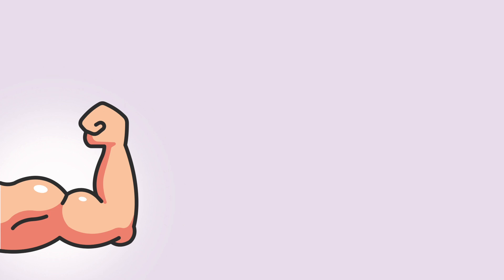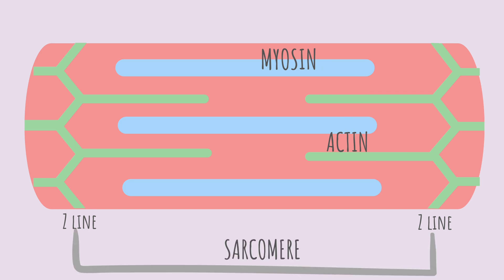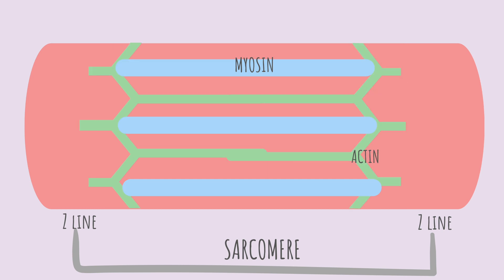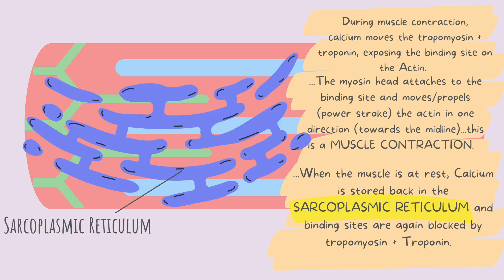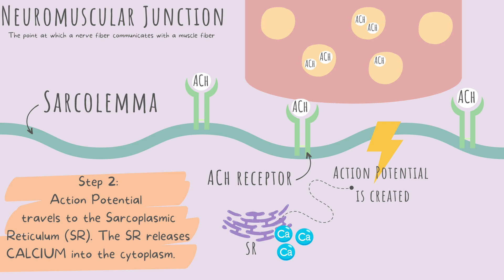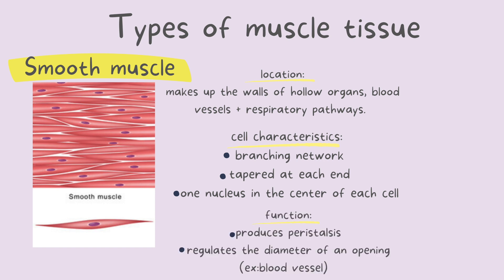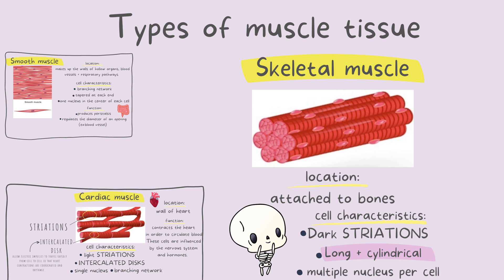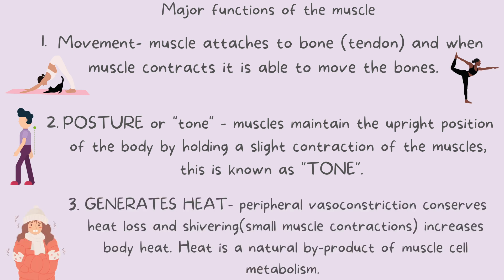ATI TEAS 7 I Muscular System Complete Review I HESI A2 I